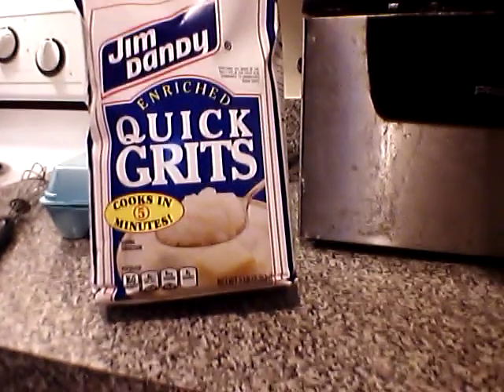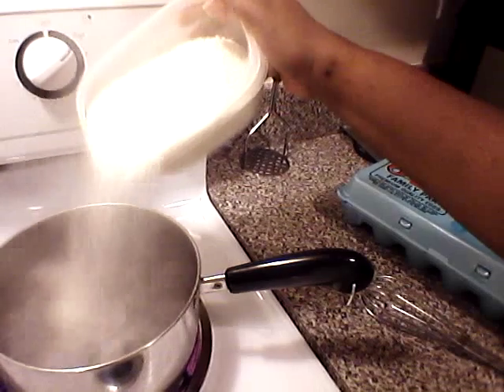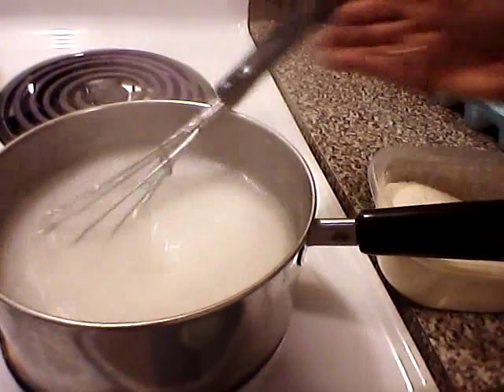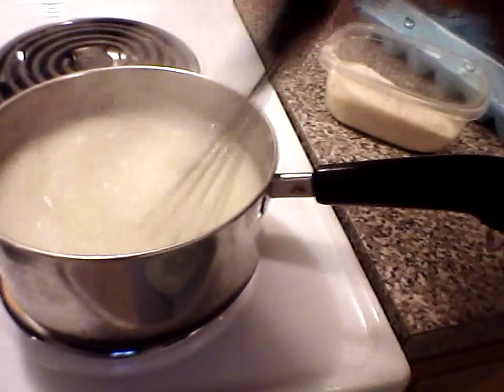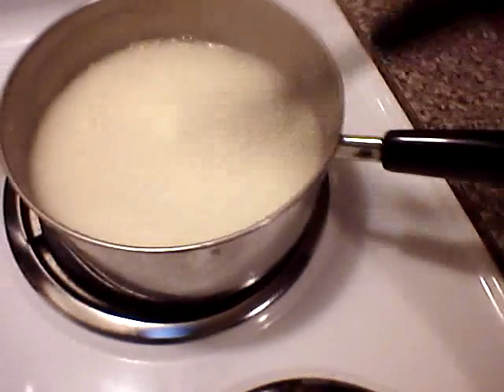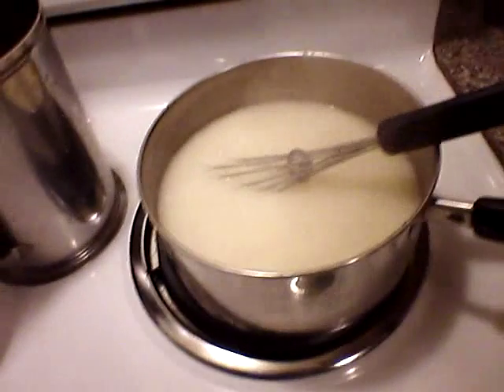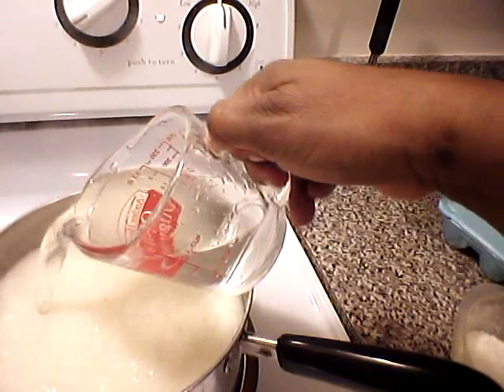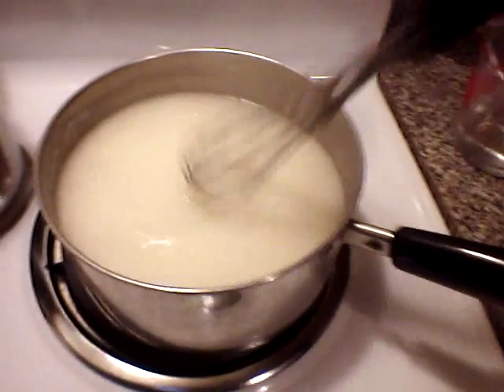Cooking breakfast and running my mouth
How I cook gritz